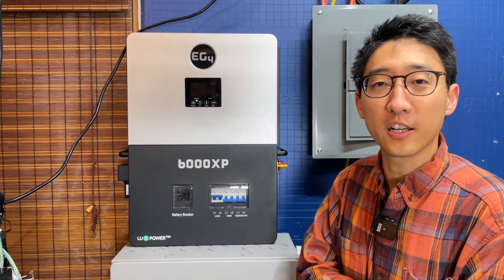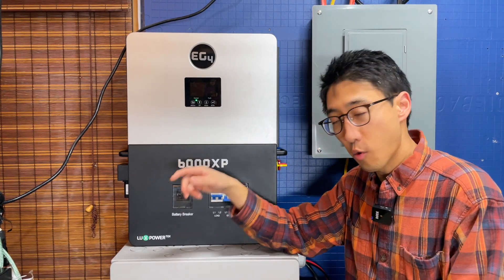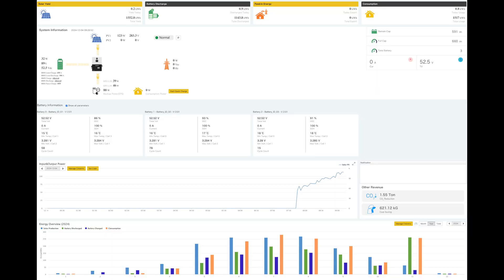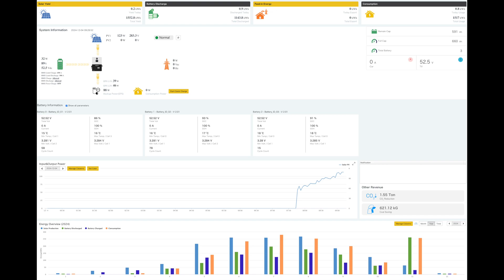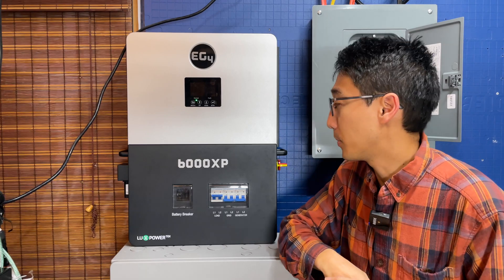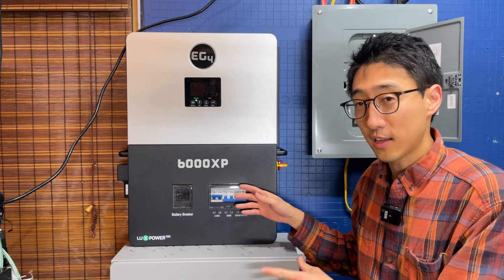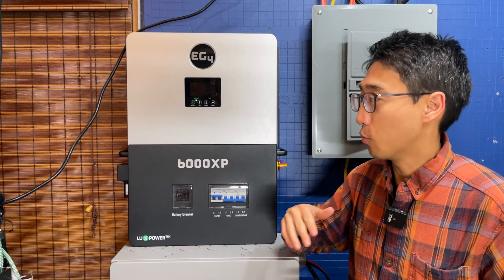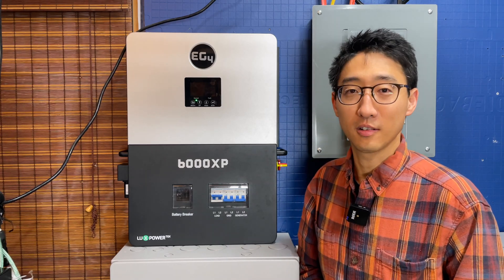EG4 6000XP Off-Grid Inverter Long term review | Mega Watts | 1 yr +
In this episode we take a look at the 6000xp off-grid inverter after 1 yr + and more than 1.5 mega watts. This inverter has been in service for more than 1 yr continuously and hasn't had a hiccup. If you're questioning how is the inverter after 1 yr? it's still working solid.

EG4 6000XP Off-Grid Inverter | 8000W PV Input | 6000W Output | 480V VOC Input | 48V 120/240V Split Phase | All-In-One Solar Inverter
The EG4 6000XP is a cutting-edge 48V split-phase, off-grid inverter and charger, designed to revolutionize your energy needs. With an impressive 8kW of PV input capacity and an efficient 6kW continuous power output, it also serves as a battery 140A charger. What sets it apart is its scalability - you can parallel up to 16 units for an impressive 96kWs of output power while controlling multiple stations and units seamlessly using our advanced EG4 monitoring software.
Performance Components
6000W rated output power
Parallel up to 16 units for 96kWs of output power
Built-in Switchgear for reduced installation costs and enhanced safety
Save up to $300 with built-in breakers, disconnects and more!
Transformer-Free Design
Dedicated Generator Connection
Inverter, AC Charger, and Solar Charge Controller
All-In-One
Everything needed to get started
Simple to install, easy to manage
Manages power from energy storage systems, and grid simultaneously
120/240V split phase
Efficiency
MPPT Efficiency 99%
Outperforms similar-sized competitors by an average of 7%
Battery Charging Efficiency 93%
Battery Discharging Efficiency 93%
50W Idle Consumption (with battery)
Monitoring
EG4 Monitoring App
Google Play
App Store
Wi-Fi/4G/LAN
RS485
Comprehensive Certifications
UL 1741
Ingress Protection Rating: IP20